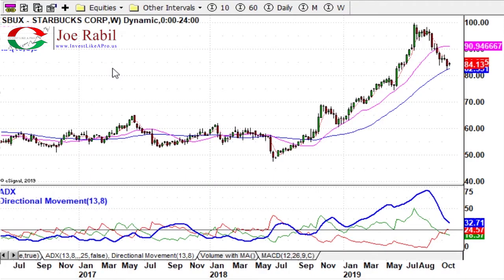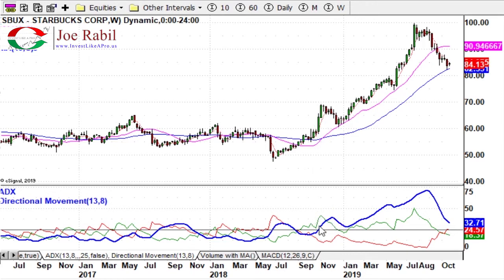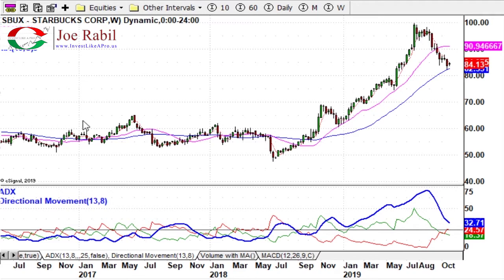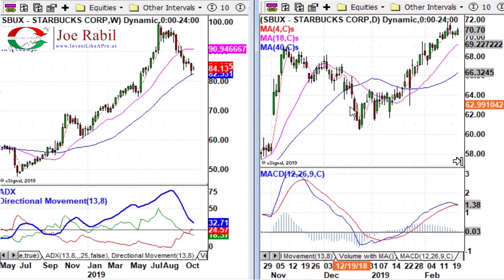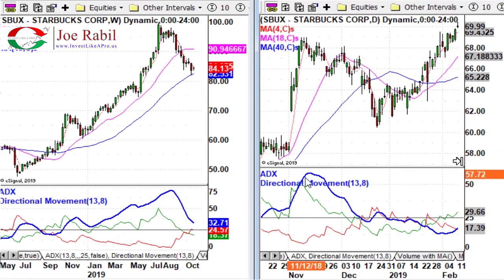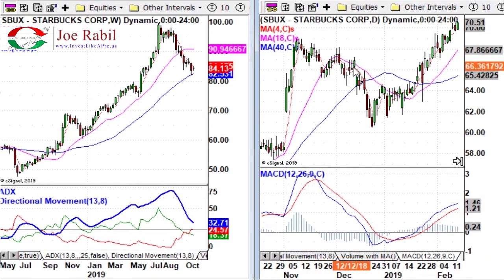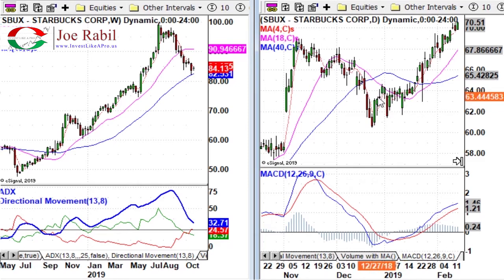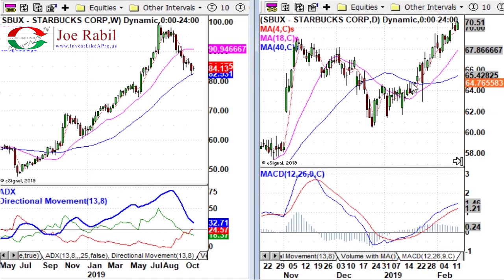How to use ADX in Multiple Time Frames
This video shows how to use ADX to help with stock selection.  It describes how to use it on the higher time frame to help identify the strongest stocks and how to use ADX during a pullback to determine the strength of the decline.  Both of these are important factors for improving stock selection and timing.